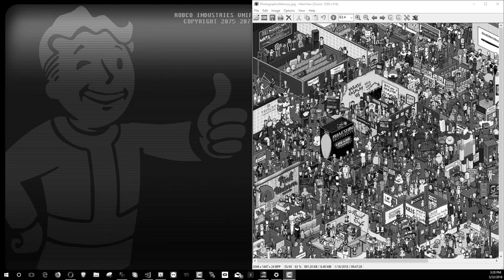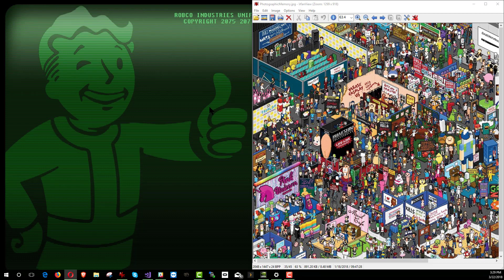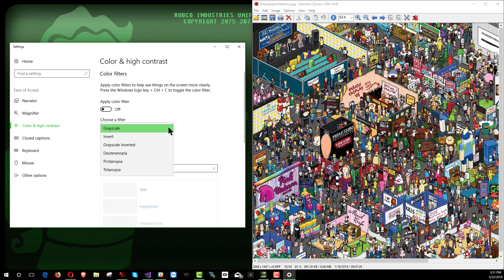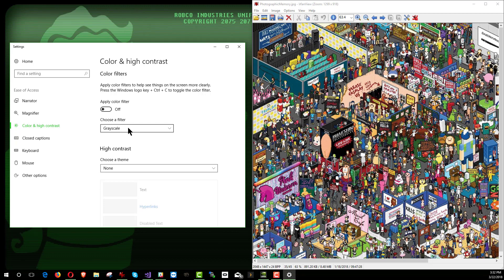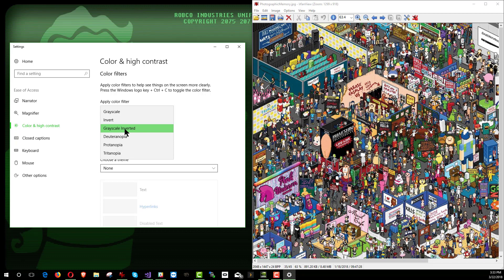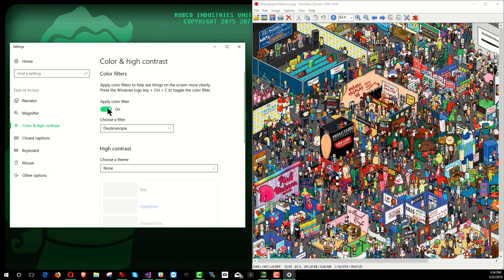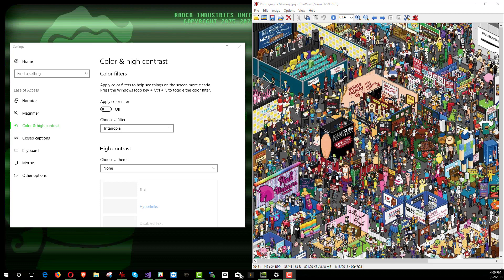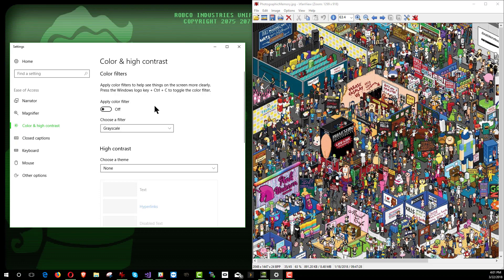Fix a black and white screen in Windows 10, and other color filters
If you're screen suddenly went to black and white in Windows 10, and your Digital Vibrance setting is already at 50%, this may be your answer. We'll also talk about the other color filter settings available.

If you just want to skip straight to the solution, it's at 1:23